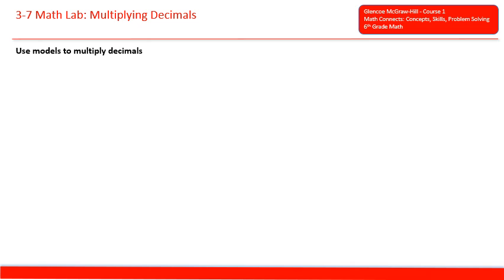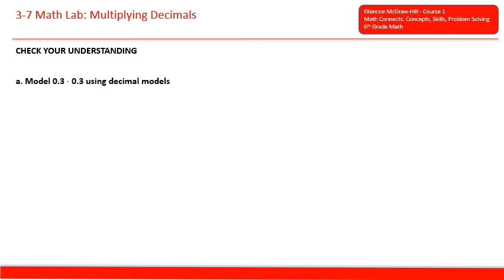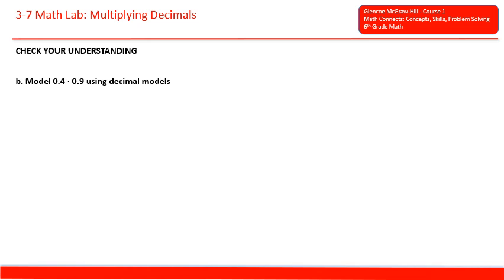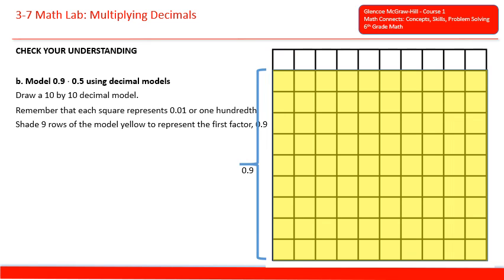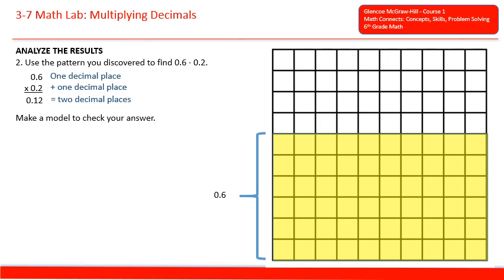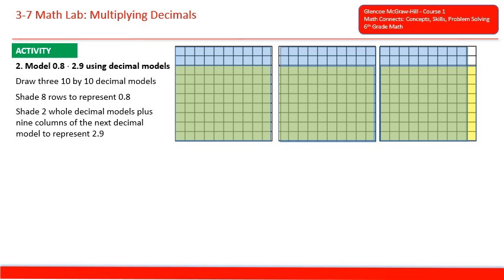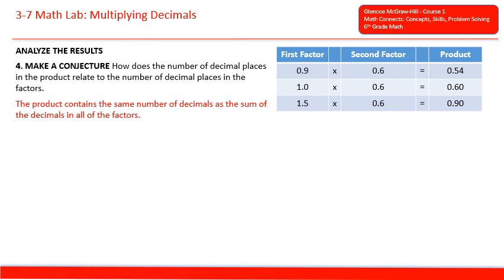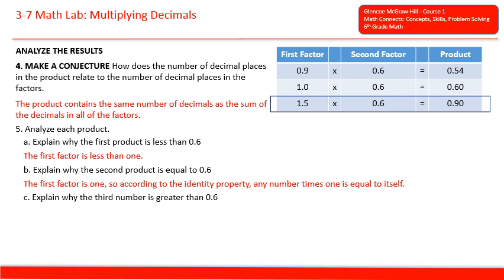03-07a 6th math Math Lab Multiplying Decimals